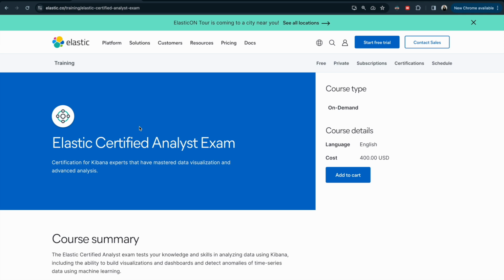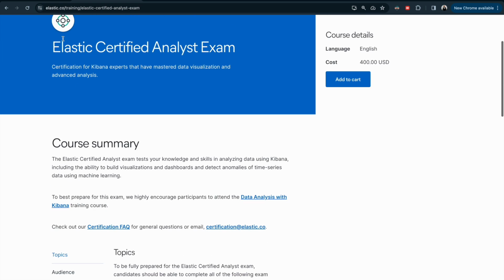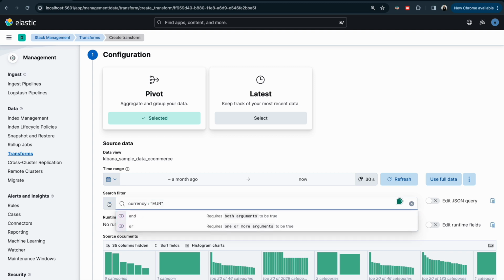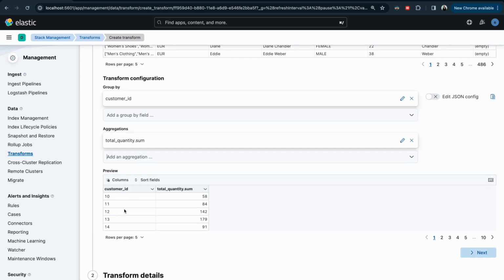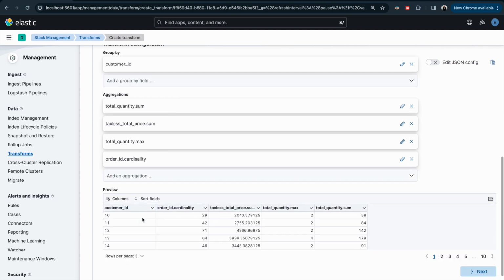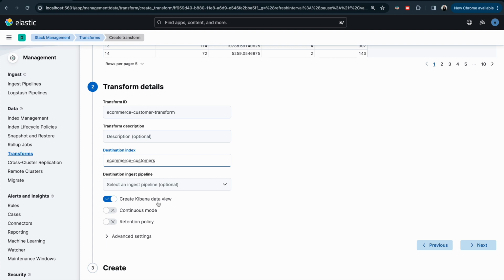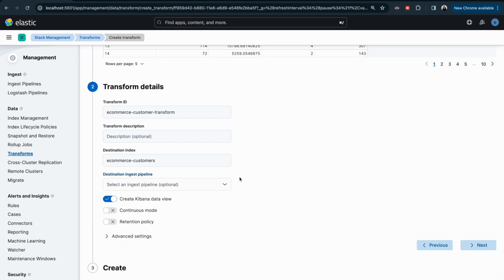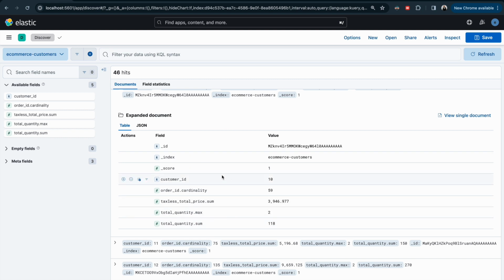Ultimate Guide to Elastic Certified Analyst Exam: Create transform that generates an entity-centric